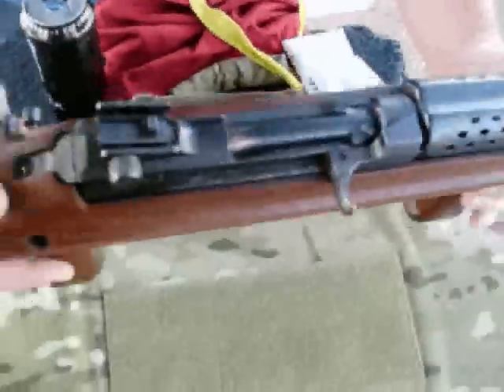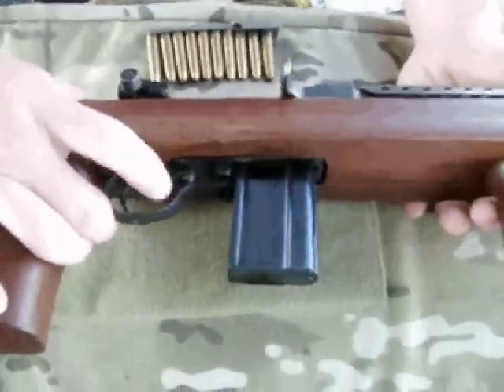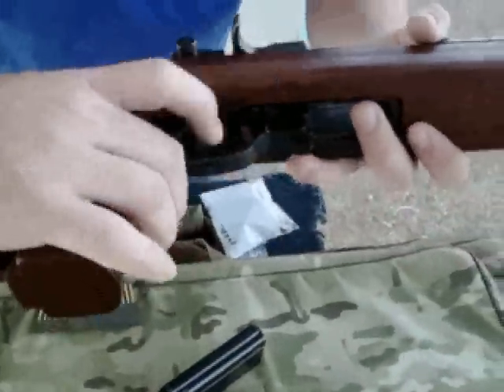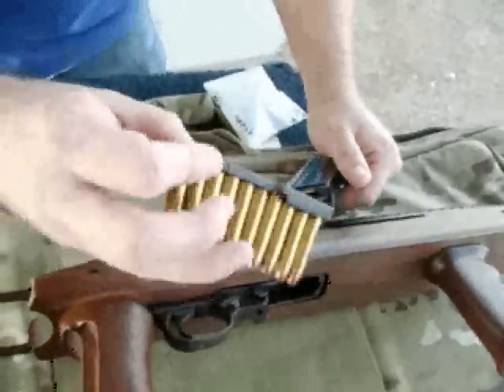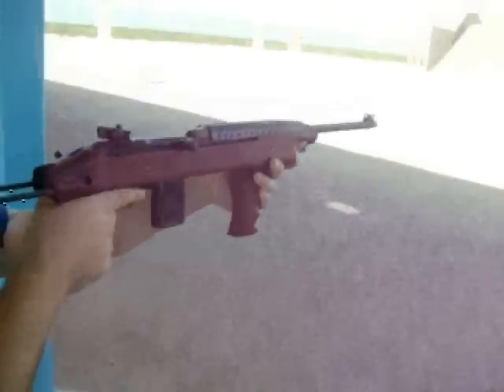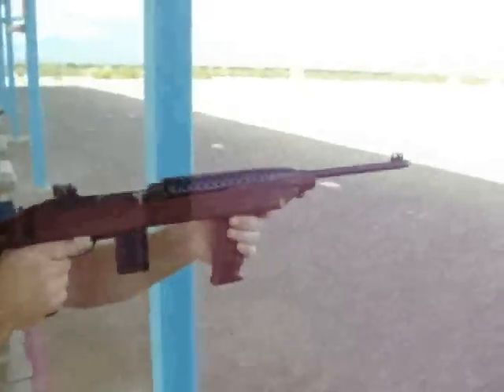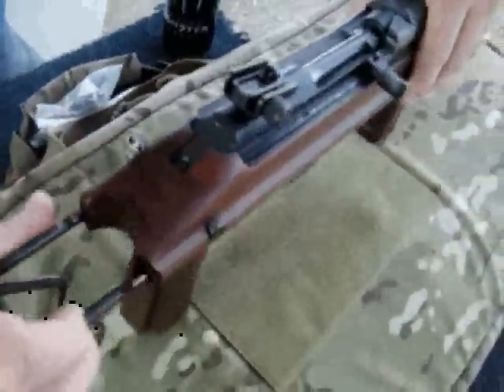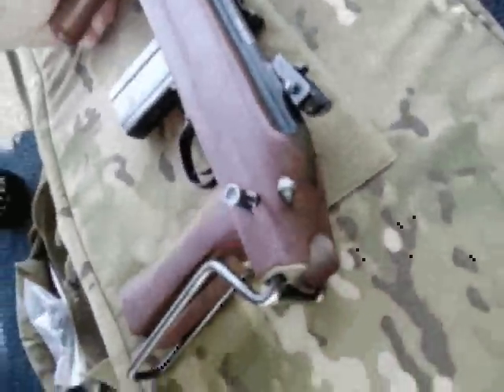Plainfield PM 30 P M1 Carbine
We test fie a Plainfield Machine PM 30 P, a version of the M1 Carbine  with a telescopic stock

We shot this review at South East Regional Park in Tucson, Arizona